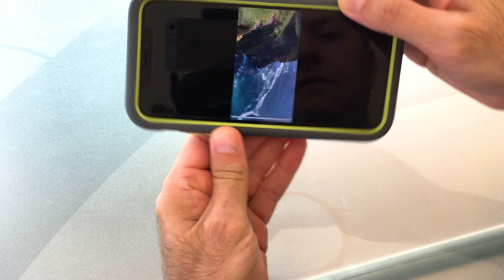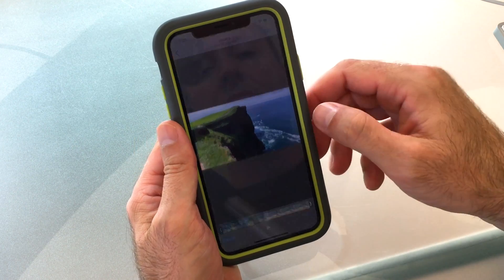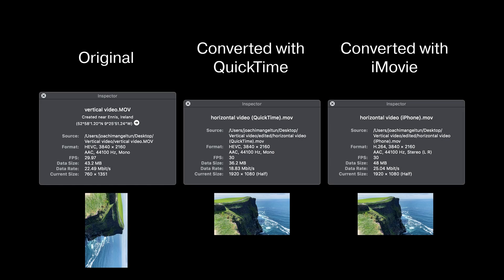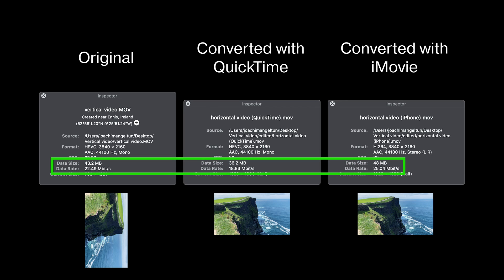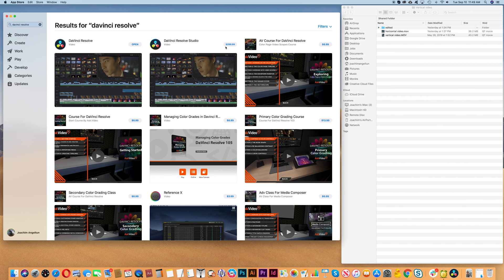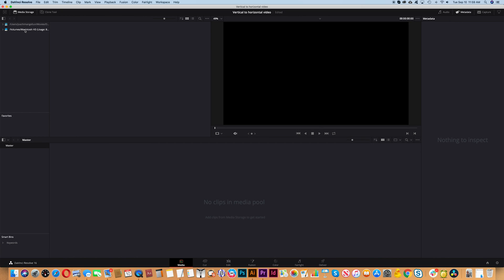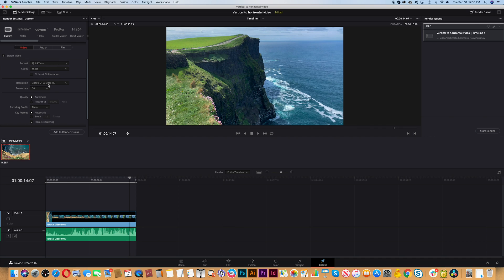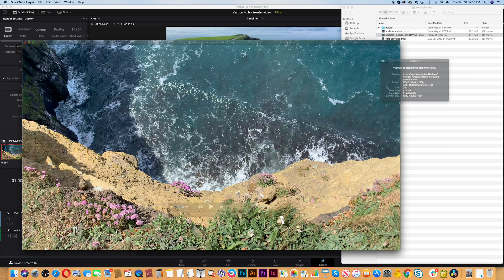How to convert vertical to horizontal iPhone video in iOS 12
Tutorial on how to convert a vertical iPhone video to a horizontal video. Three methods using iMovie, QuickTime, and DaVinci Resolve (free).